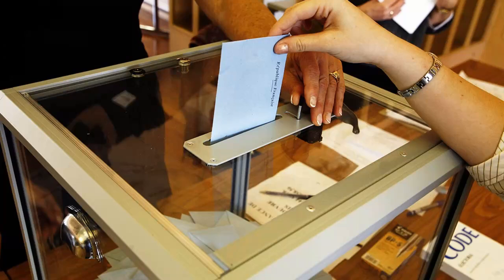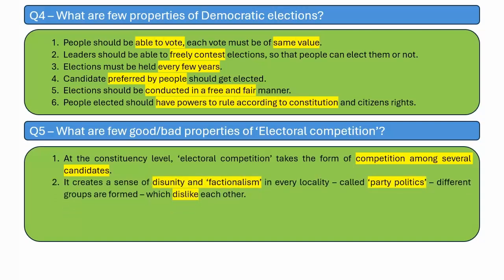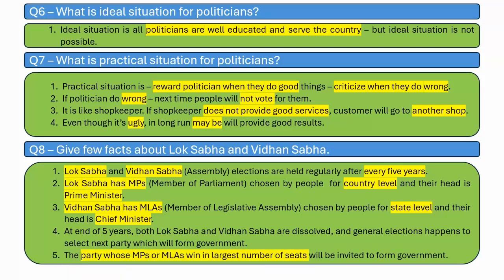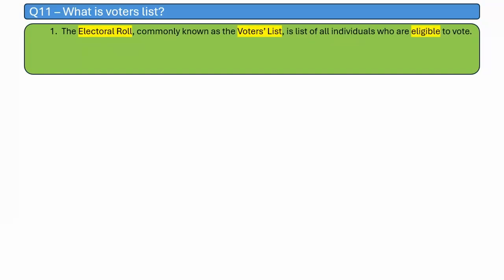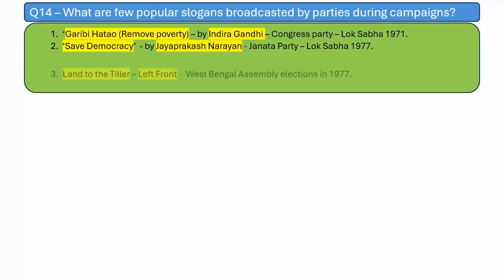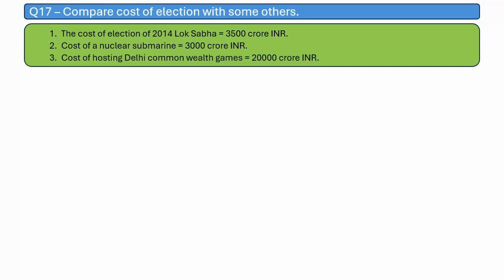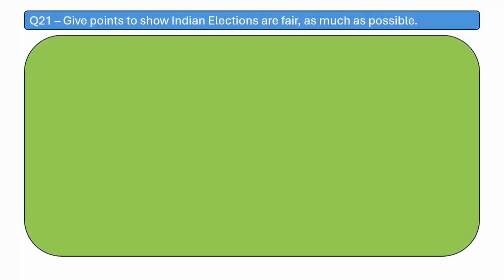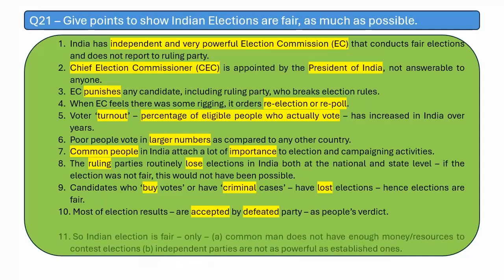Electoral Politics Q&A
In this video we discuss about Electoral politics in India, how elections are conducted, constituencies and other information.